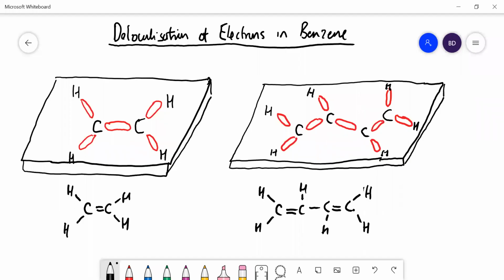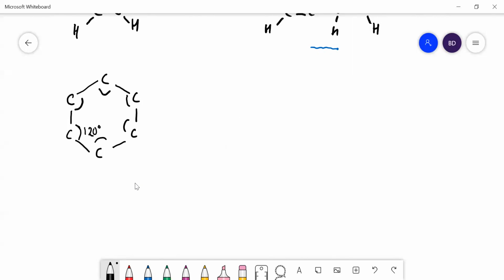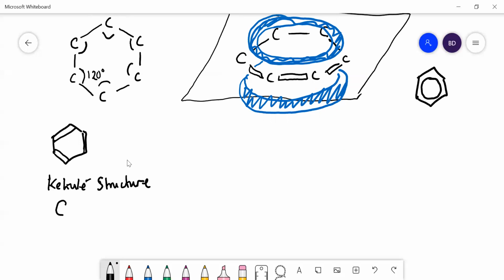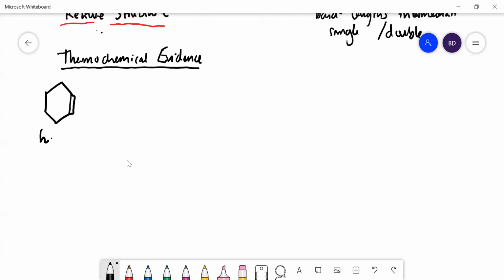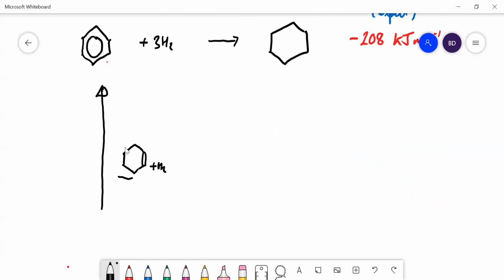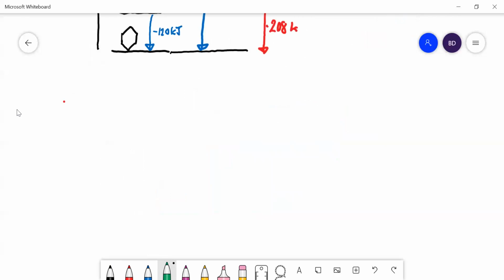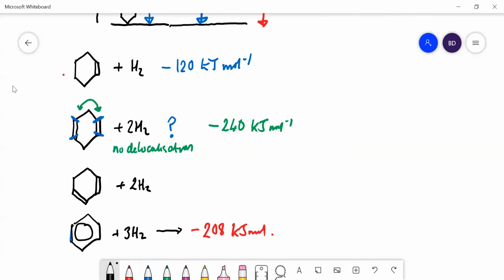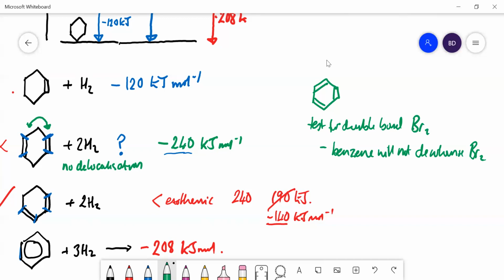3.10 Benzene No 2 Thermochemical Data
AQA A-level chemistry 3.10 Aromatic Chemistry
How thermochemical data shows that benzene is stabilised by electron delocalisation.